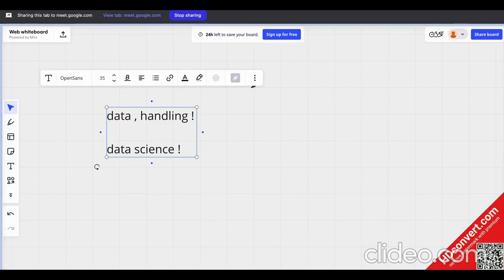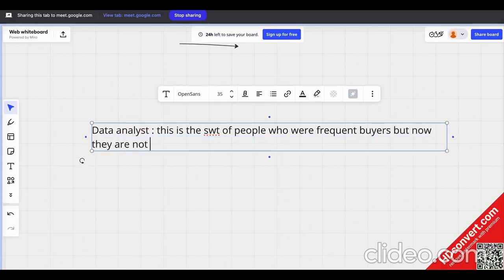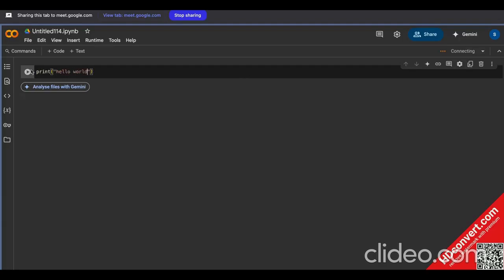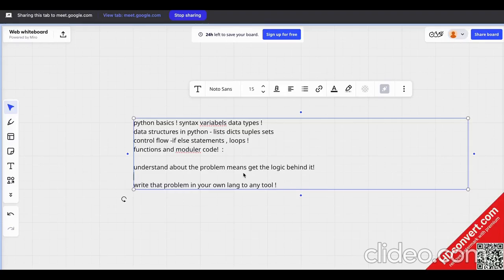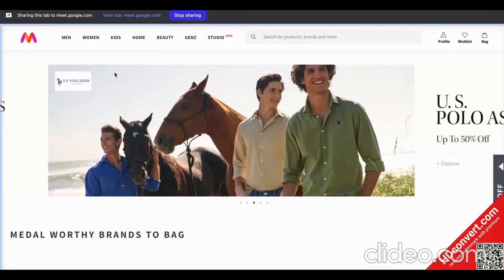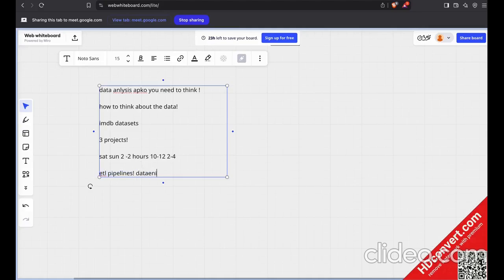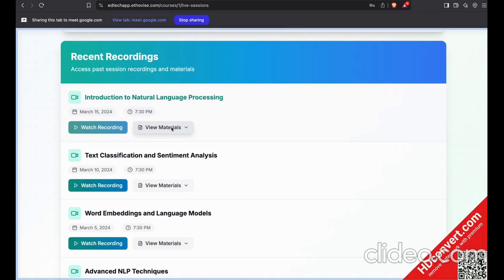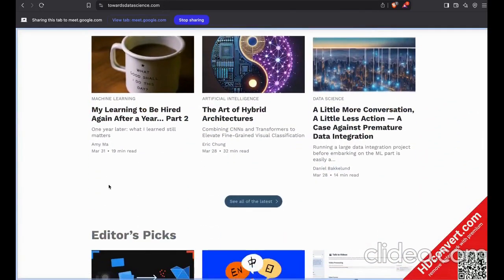Day 1: Introduction to first module python!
This is the first lecture of our 3rd batch which explains the flow of all the modules that we will cover for data analyst data scientist , it also covers the tools that will be required to write the codes, github and vscode explanation and what will be used when!